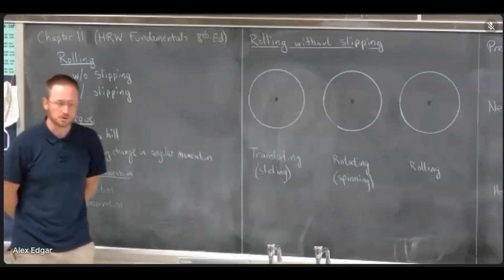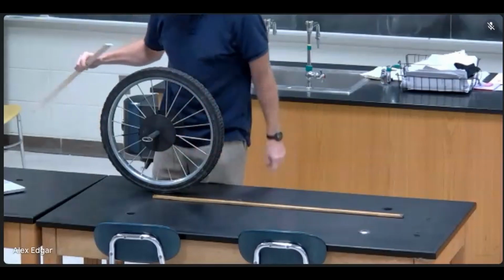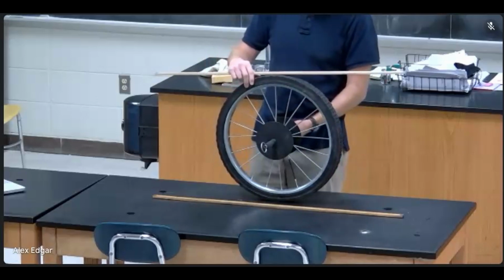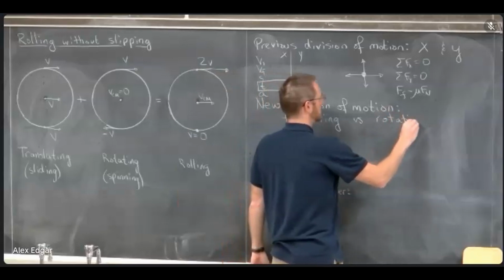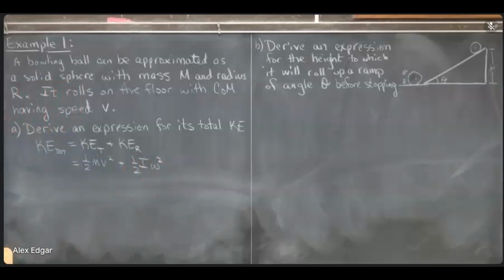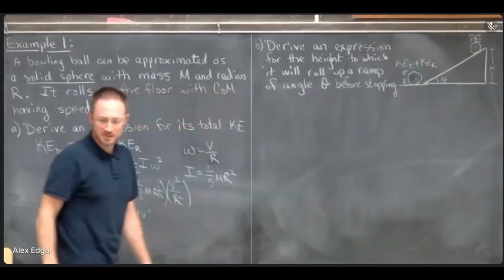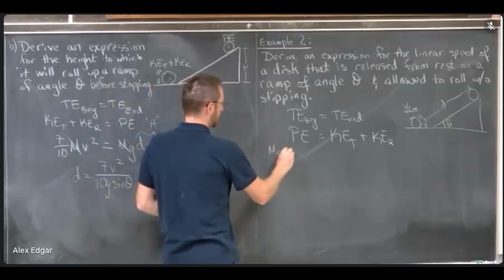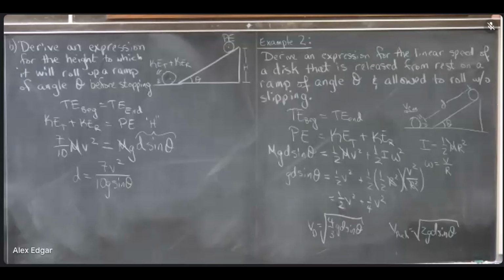Rolling without Slipping notes, demo, and 2 example derivations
Lecture-demo of the AP topic for Rolling without slipping. Analysis using Conservation of Energy.